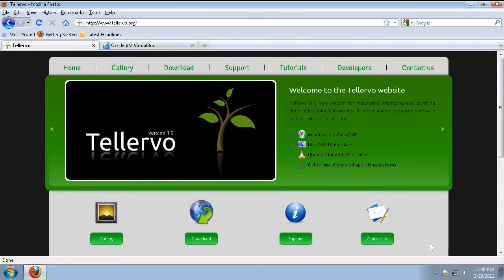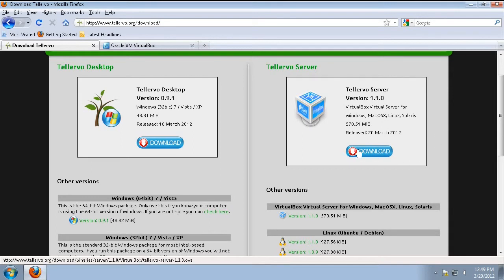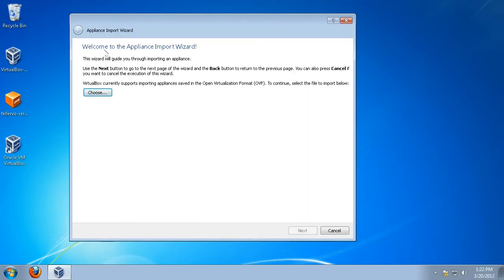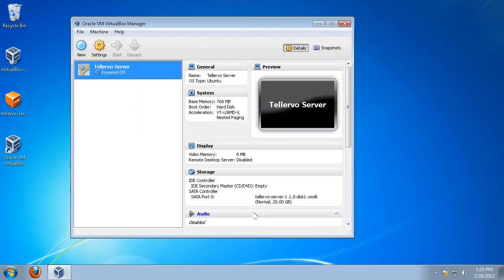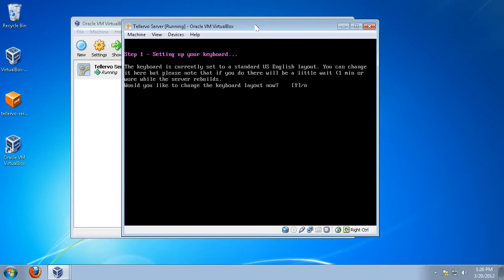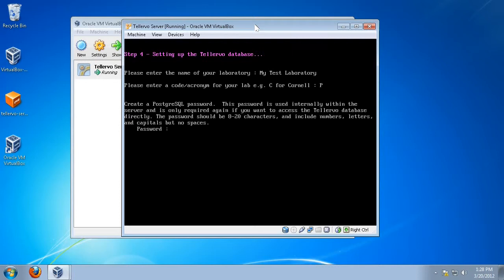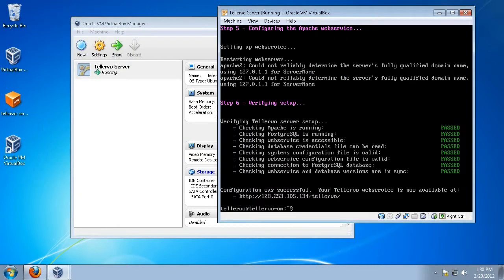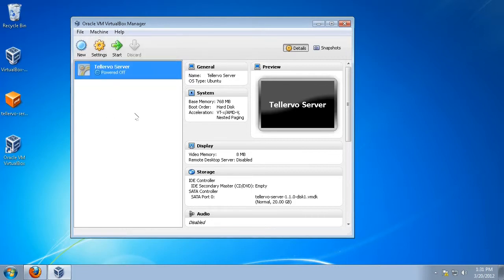Tellervo server installation tutorial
Tutorial showing the steps required to install the Tellervo server virtual appliance